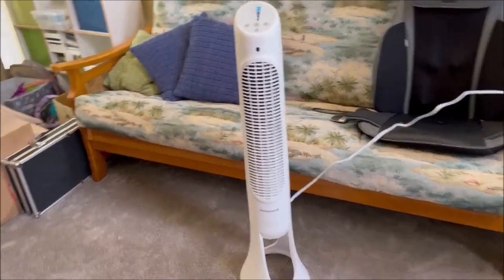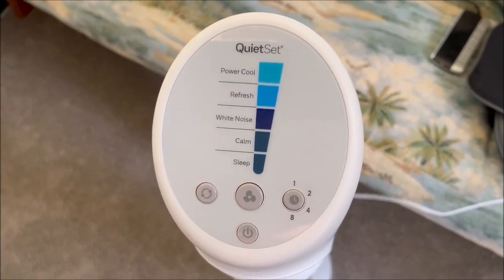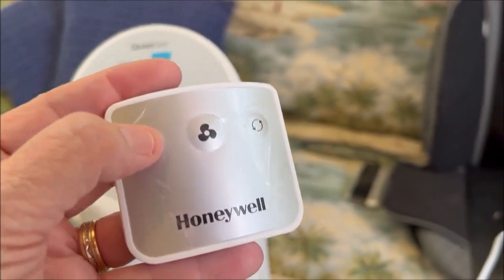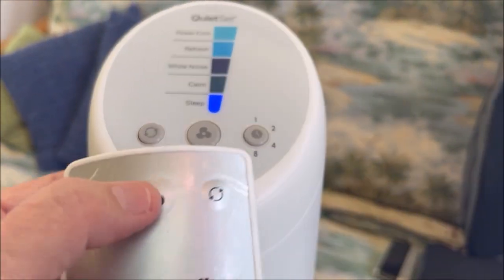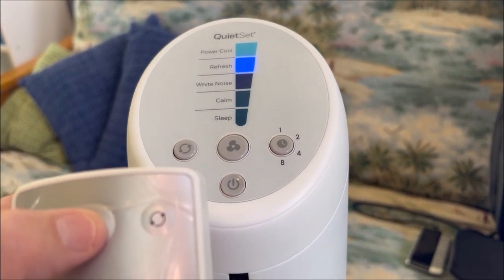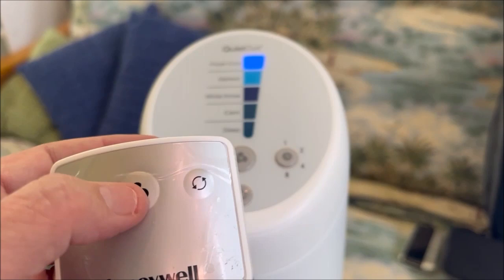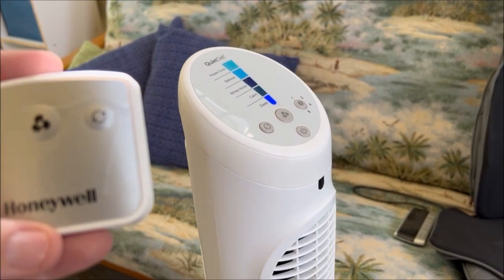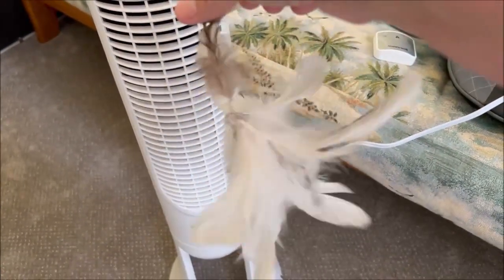Honeywell HYF260 Quiet Set Whole Room Tower Fan Review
Honeywell HYF260 Quiet Set Whole Room Tower Fan